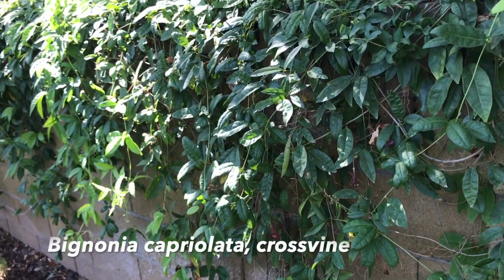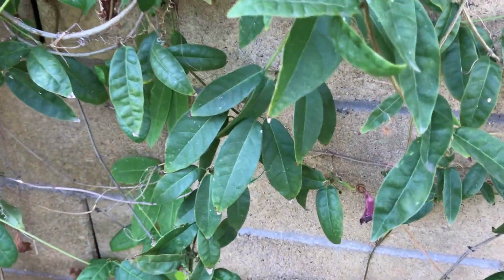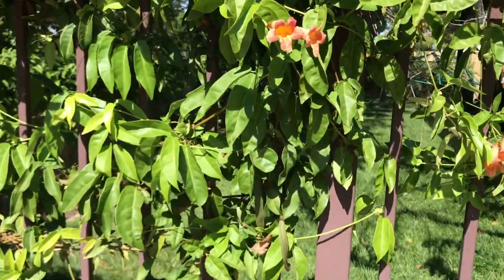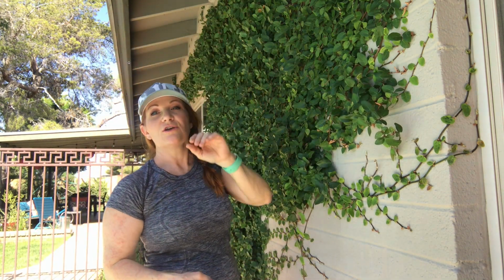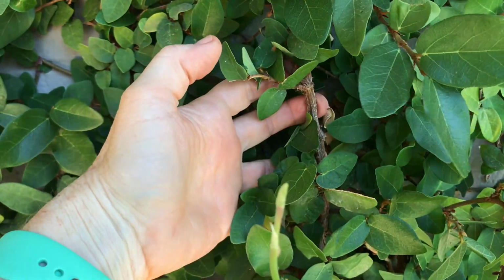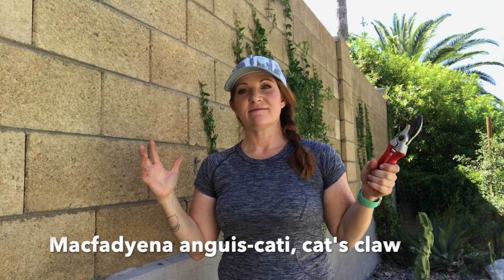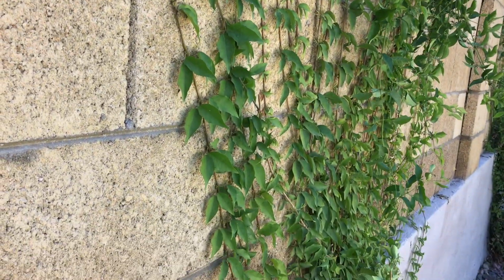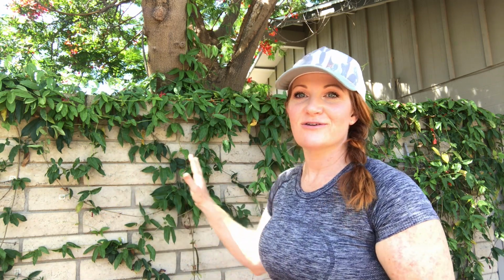The Best Vines for Southern Climates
Kasey Billingsley of Harmony Horticultural Consulting provides vine recommendations for covering hot walls in southern climates (Phoenix, Arizona) to help reduce reflective heat and to create a green wall. Pros and cons for vine species, including selecting the right plant for the right place, knowing your microclimate or environment for the vine, grouping the vine with similar water demanding plants, and also considerations like seasonal color or maintenance required to keep the vine on the wall.

As the mercury rises, surfaces and walls are more noticeable as passerbys get beamed with heat rays reflected off the surfaces that are absorbing heat.  Covering these hot surfaces with plants can be one way to buffer this heat.  Since there are many vine options in the Desert Southwest, I thought I’d narrow down the field by suggesting a few of my favorites.  In this video, I have suggested three different vines which work great in different microclimates of a yard.  You’ll learn how each of these vines have different water demands as well as varying maintenance requirements to keep them on your wall, working hard at buffering that heat.

Selecting which vine to plant can be nerve-wracking, especially when visiting garden centers where there might be fifteen different plant options that look like they might work for that special place on your property.  It can also be challenging picking a plant that will do well in our harsh desert climate since many of these garden center plants are fresh of the truck from nurseries located in adjacent climates (hello coastal California!)  It looks great in the pot, but what will it look like when you plant it in our alkaline desert soils, blast it with 115 degrees and reflective heat, only for it to recover for two month and then get topped by a cold snap. Oh yes, desert gardening does have its challenges.  One of the best things you can do before buying a plant is researching not only the species of the plant, but also the cultivar (see post What’s In A Name. Understanding its growth habit, exposure requirements, water demands and maintenance needs are all considerations which should be made prior to planting. If you are having trouble deciding on that purple or orange flowering vine, of course, I would be happy to visit you and assist with the final decision.

What other tree or plant concerns would you like to hear more about on this channel?  I’d love read your comments below.

Harmony Horticultural Consulting
Beautifying properties in the Phoenix metro area by providing solutions to plant and tree health care concerns.

Certified Arborist WE-8811A
PMD Certified Applicator #070186